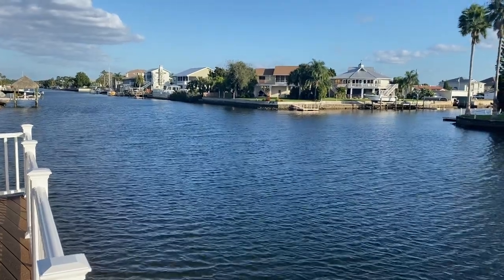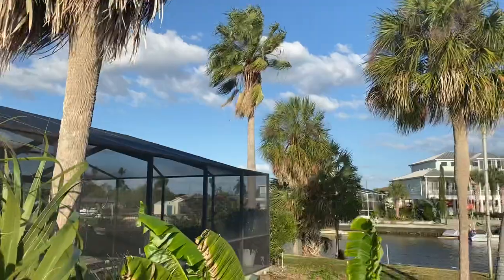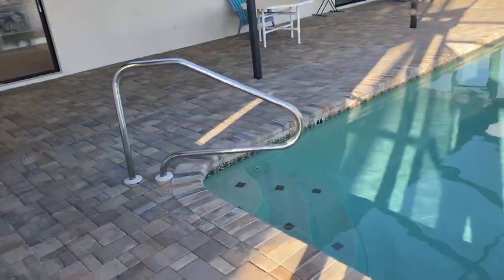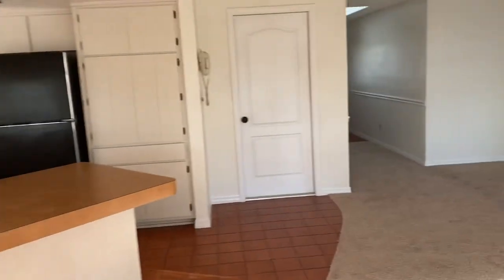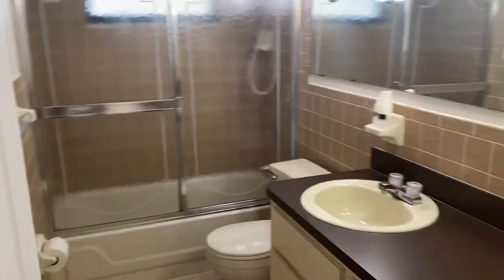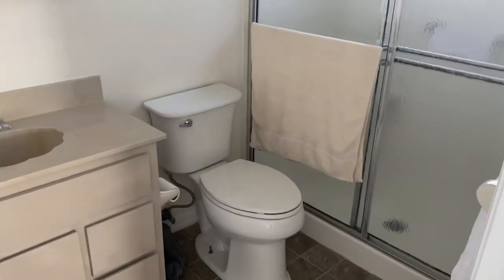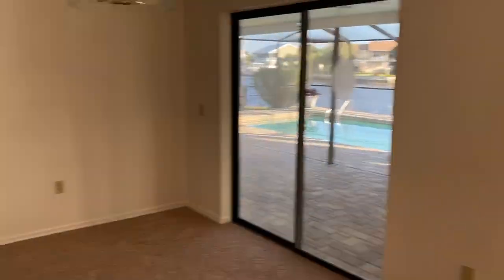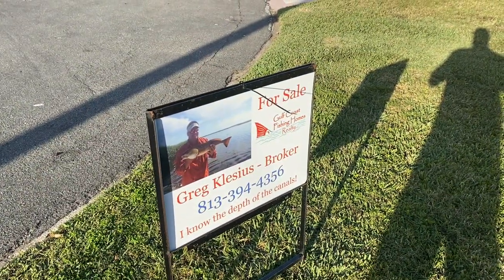4366 8th Isle Dr Hernando Beach FL 34607 video showing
Video showing of our listing at 4365 8th Isle Dr Hernando Beach FL 34607